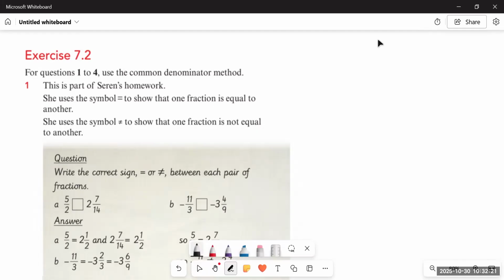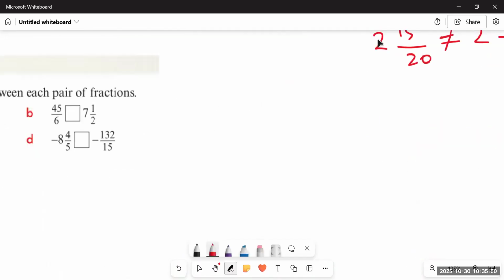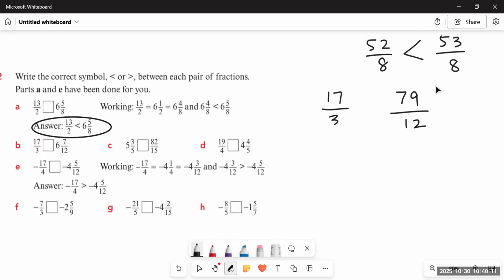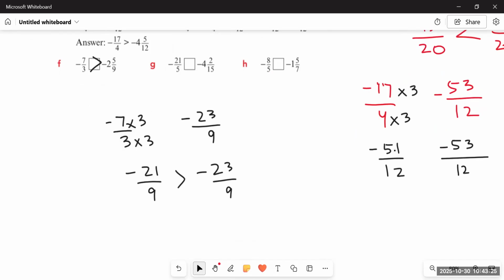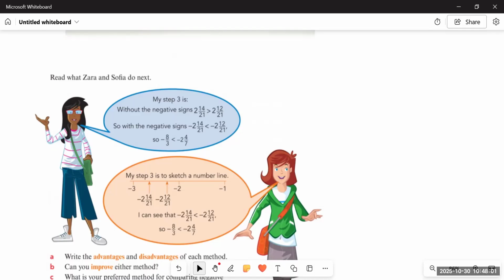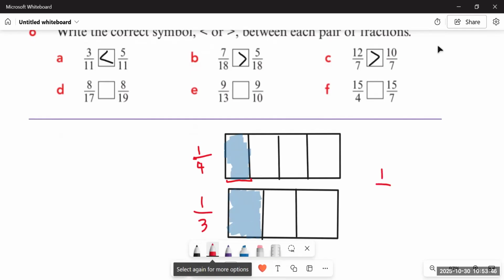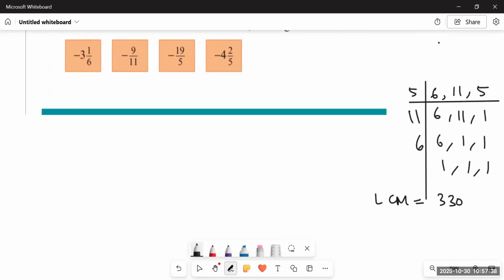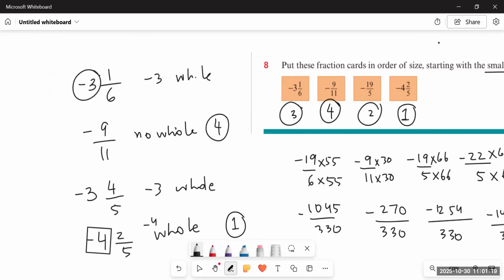Ex#7.2 Q#1-8| comparing two or more fractions | Cambridge lower Secondary Mathematics Book 8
Ex#7.1 Q#1-4 | comparing two or more fractions | Cambridge lower Secondary Mathematics Book 8

Ex#7.1 Q#1,2 | Chapter 7 | comparing two fractions| Cambridge lower Secondary Mathematics Book 7

Comparison of two fractions
Which one is greater fraction
Which one is smaller fraction
Mixed number
Proper fraction
Improper fraction